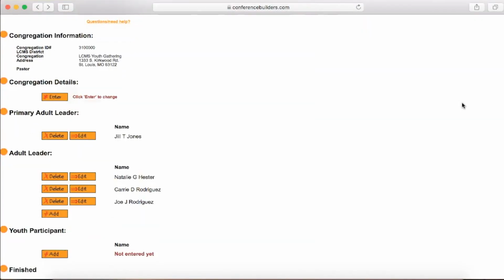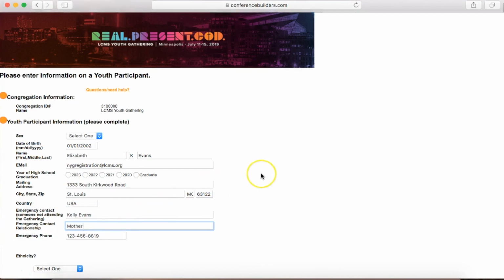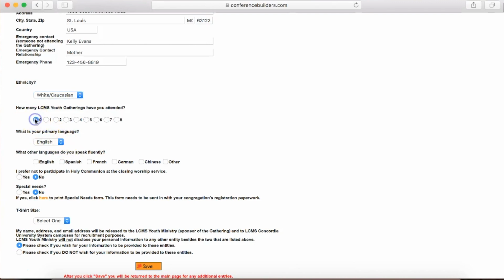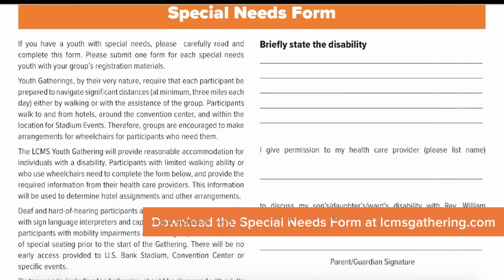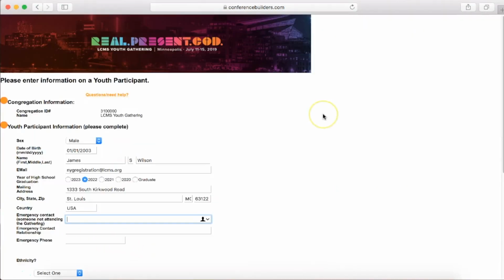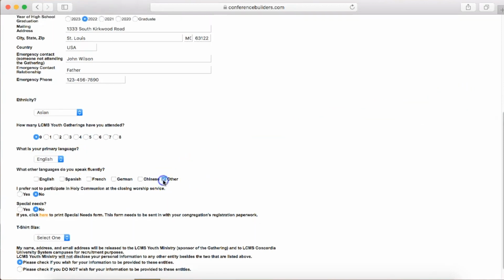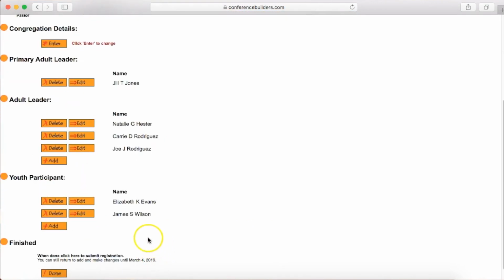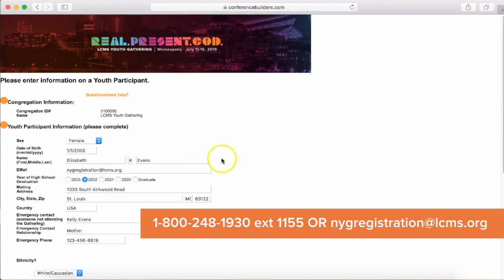Gathering Registration: Adding Youth Participants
Begin entering information for your group's Youth Participants.